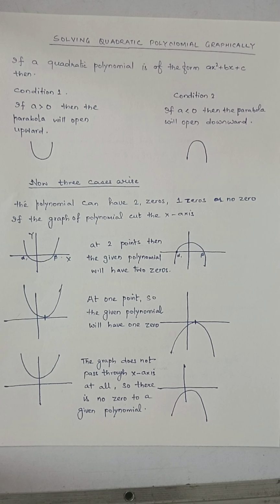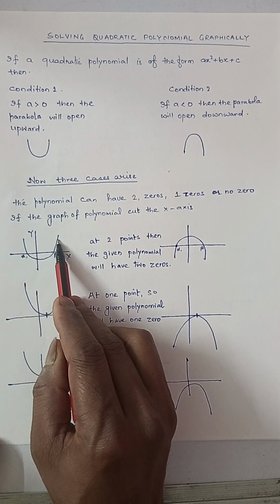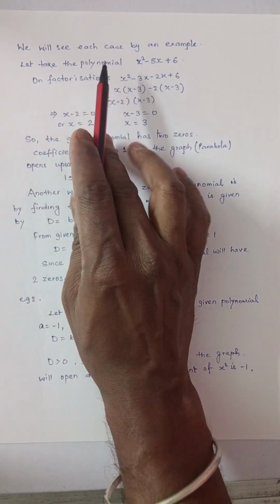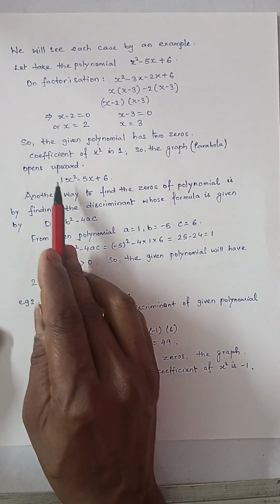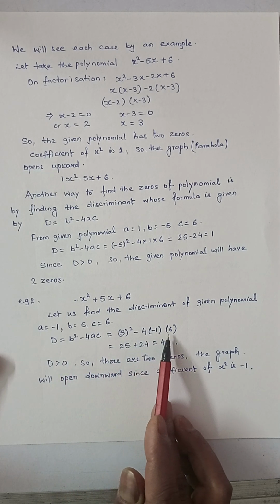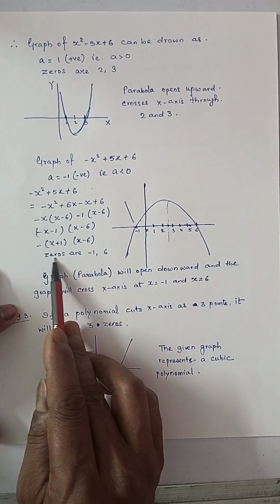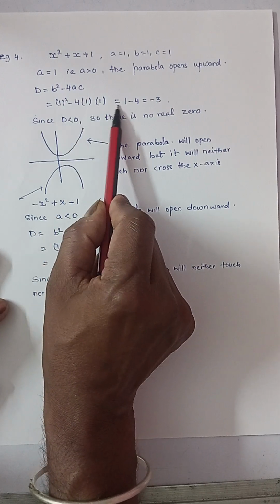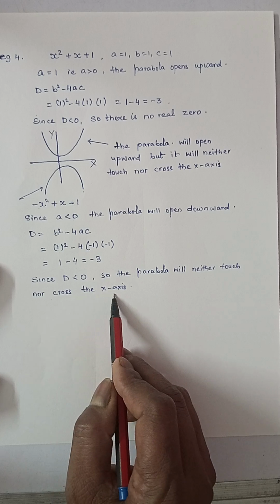15 April 2025